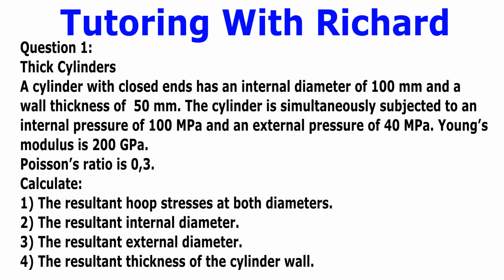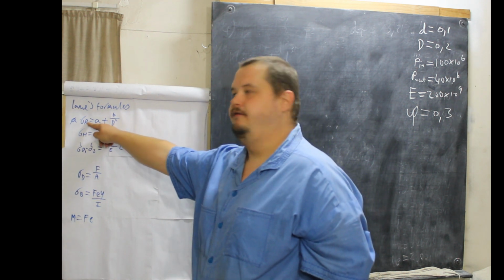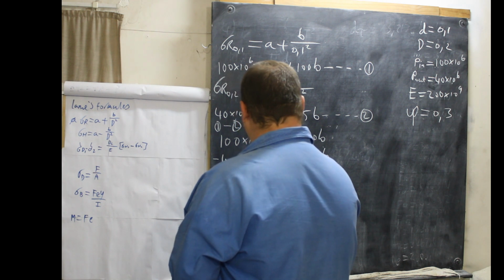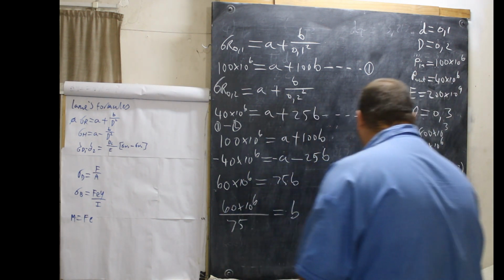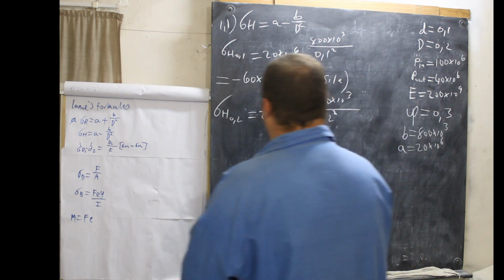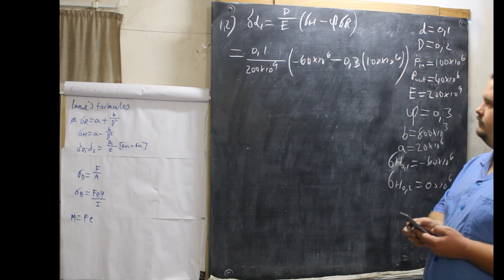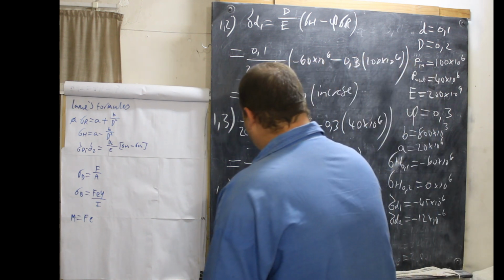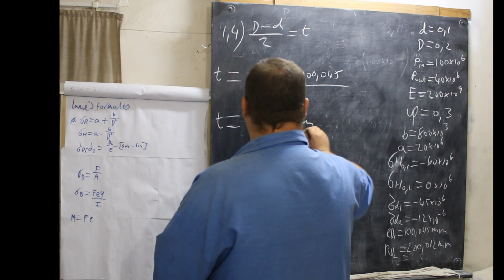Strengths N6 Mixed Bag DP Exam Written 25 May 2023 Question 1 Thick Cylinders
Bank: Capitec
Account: Mr RC Hamshire
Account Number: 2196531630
Type: Savings
Branch Code: 470010
Swift Code: CABLZAJJ

Bank: Capitec
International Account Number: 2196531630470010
Type: Savings
International Swift Code: LISAZAJJ

Question 1:
Thick Cylinders
A cylinder with closed ends has an internal diameter of 100 mm and a wall thickness of  50 mm. The cylinder is simultaneously subjected to an internal pressure of 100 MPa and an external pressure of 40 MPa. Young’s modulus is 200 GPa and Poisson’s ratio is 0,3.
Calculate:
1)  The resultant hoop stresses at both diameters.
2)  The resultant internal diameter.
3)  The resultant external diameter.
4)  The resultant thickness of the cylinder wall.